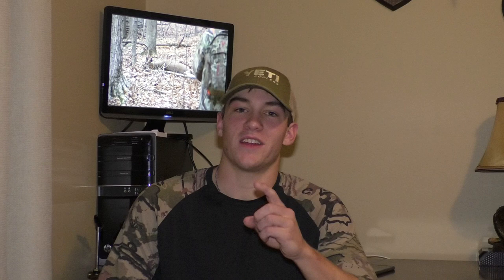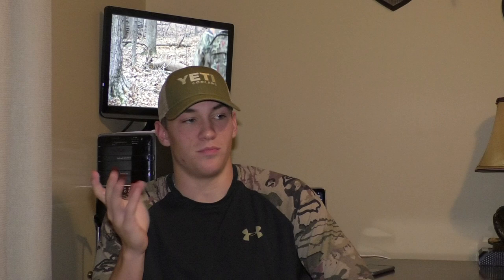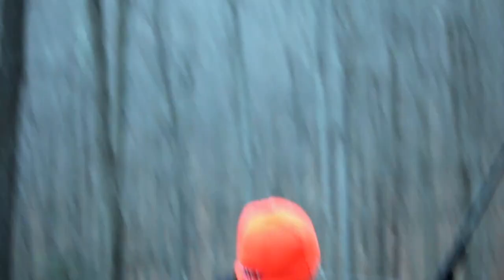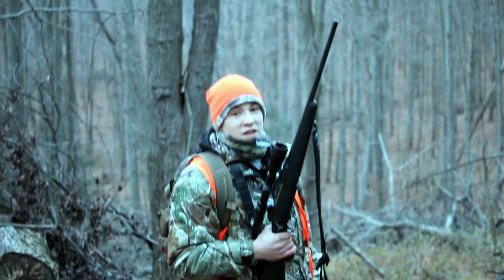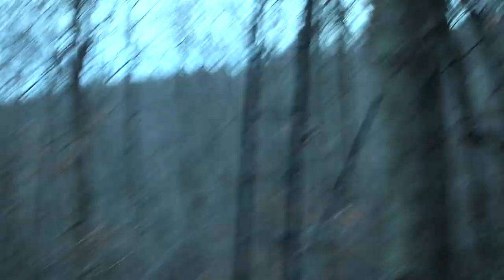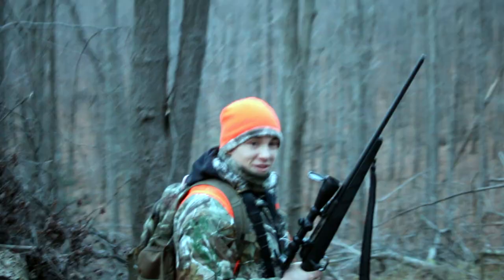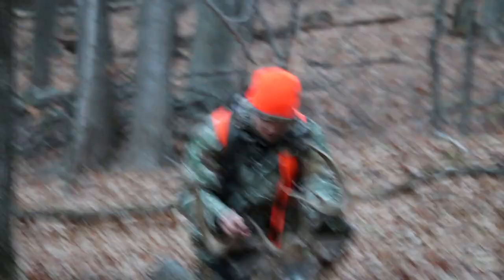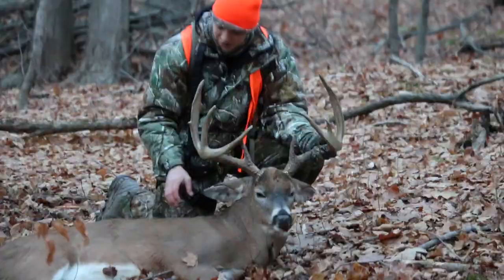My BIGGEST Buck EVER (Flashback)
Three years ago before I even had this channel I was fortunate enough to take a PA buck of a lifetime.  Got the entire recovery on film, it was pretty incredible. SUPER thankful to have the opportunity to take a deer of this caliber
-JK